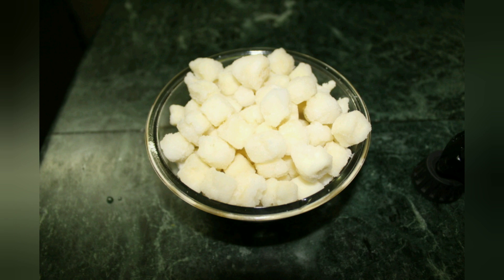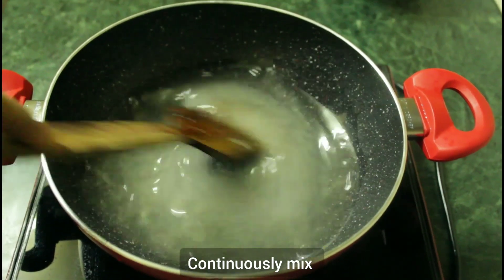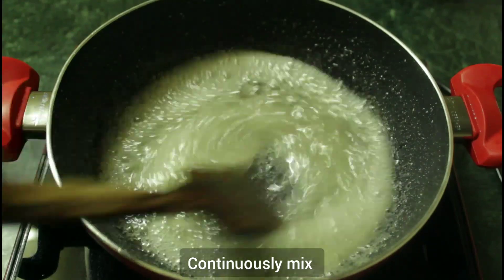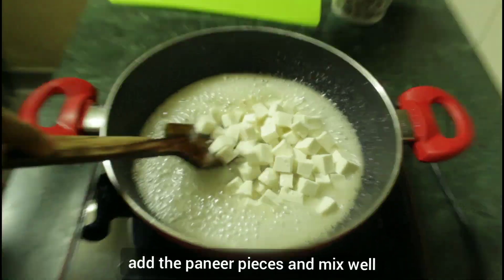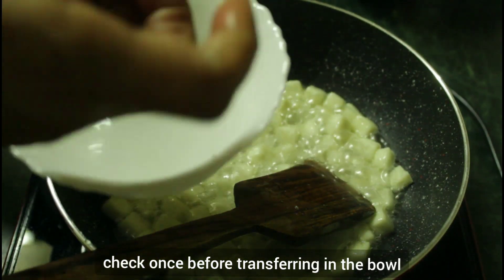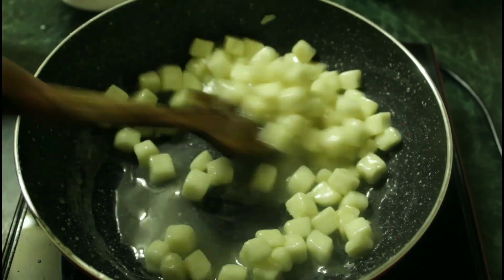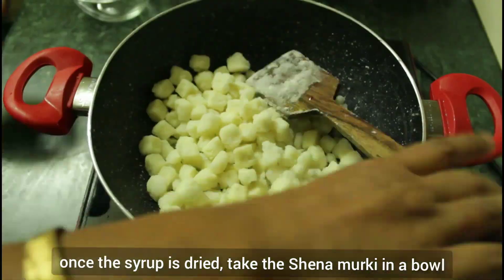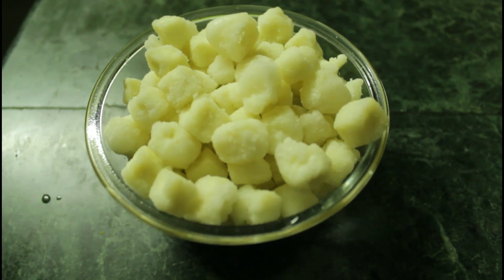Navratri's Special Fasting Series - Day 7 - Shena Murki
Hope you enjoyed Shena Murki!!
Happy eating :)